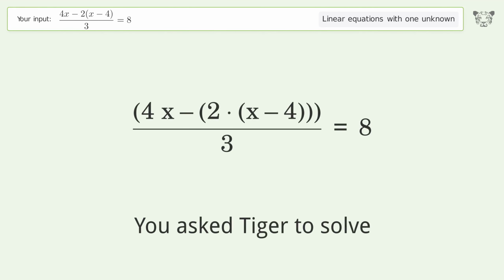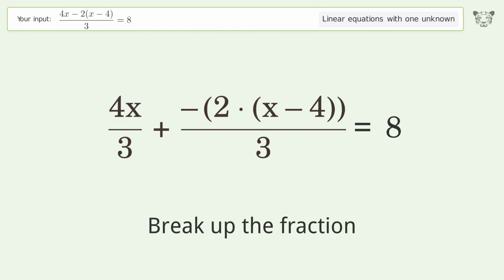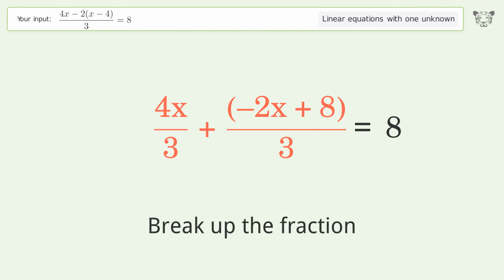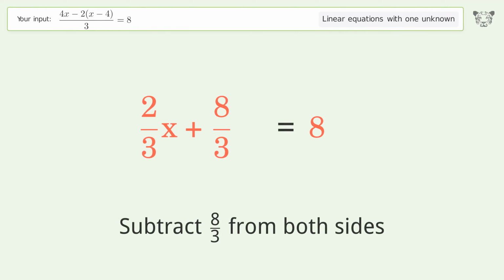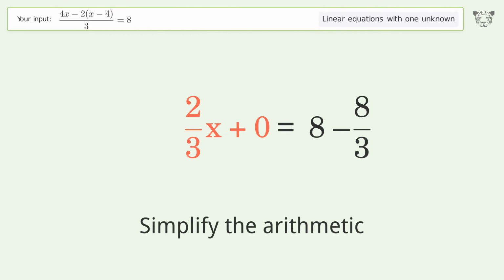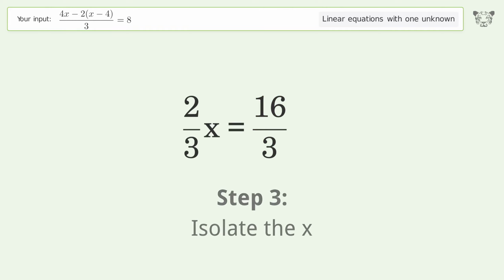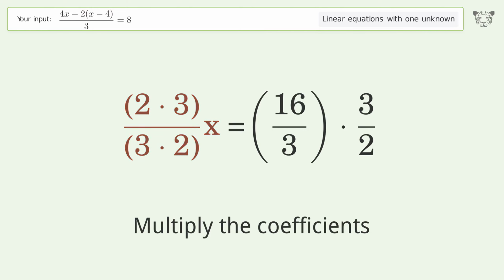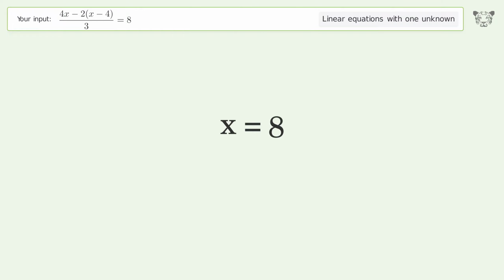Solve (4x-2(x-4))/3=8: Linear Equation Video Solution | Tiger Algebra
Struggling with (4x-2(x-4))/3=8? Watch our step-by-step video on Tiger Algebra to master this linear equation effortlessly.